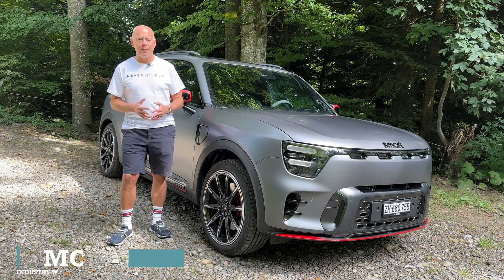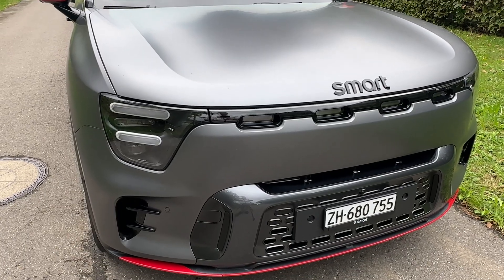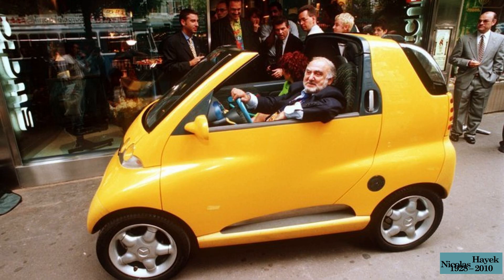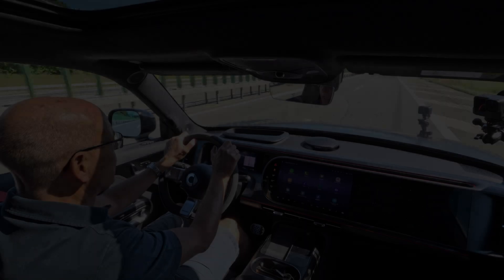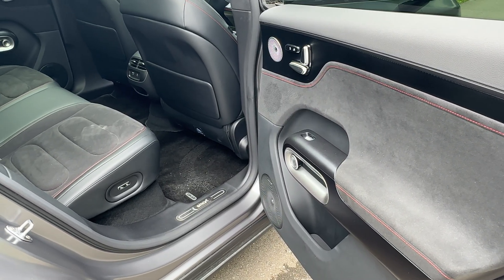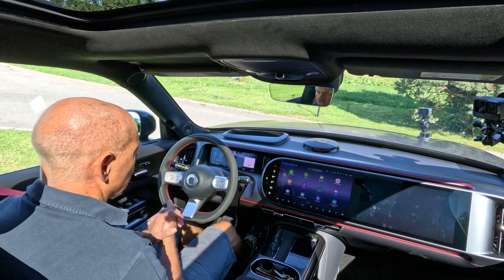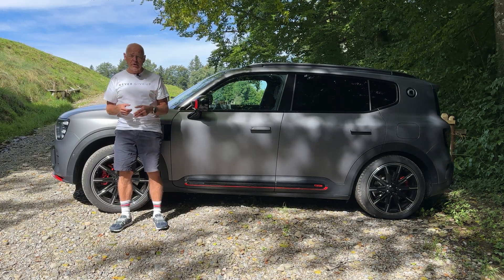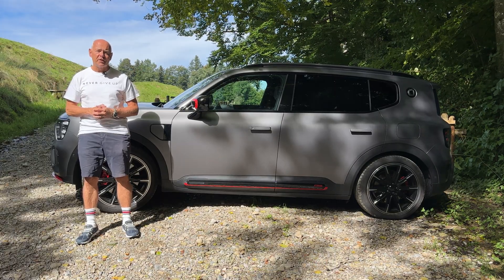Smart #5 – Geely Engineering, German Precision, Global Vision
This is the new Smart #5 – here in the Brabus top version wich 646 HP and all-wheel drive.

Since 2022 Smart is redefining itself as a premium urban-EV brand with vehicles such as the compact SUV models #1, #2-soon-to-come and #3, and the mid-size Smart #5—its largest car to date.

Measuring just under 4.7 meters, the #5 is aimed squarely at rivals like the BMW iX3, Tesla Model Y or even the Audi Q6 e-tron.

Starting at 59,500 CHF the Brabus version provides a very interesting blend of performance and exclusive, rugged styling, at a quite competitive price point, at prices well below the BMW and Audis of this world, while still delivering a premium image and feel.

It's built on an 800-volt architecture which can charge up to 400 kW DC. We tested the charging of the 94 kWh net battery (gross 100 kWh) from 10 to 80 percent to be just 15 minutes.

Through the 2000s, Smart expanded with models like the Roadster and the Forfour, but financial troubles mounted, and new projects were canceled making sustainable growth impossible.

By 2006 Smart was taken over by Daimler. For years, the annual worldwide sales volume was stuck around the 100,000-unit mark and then dropped significantly in the 2010s. In 2019 Smart entered a joint venture with Chinese automaker Geely and production shifted to China while design remained in Germany.

Smart’s journey has been dramatic—from quirky microcars aimed at urban environments, to now bold electric compact SUVs contending with premium mid-size rivals. From its Fortwo roots in the late 1990s and early electrification trials starting in 2007, through the post-2019 reinvention under the Mercedes-Geely joint venture, the brand has boldly reformed itself for today’s EV market.

The German competition should take note.

Filmed in Switzerland in September, 2025. Produced by DNTS Productions.

00:00 Intro
03:35 Drive and talk / Smart history
06:13 Drive and talk / the Smart #5
08:49 Consumption and annoyances
11:05 Verdict